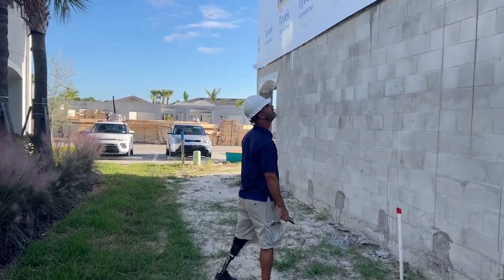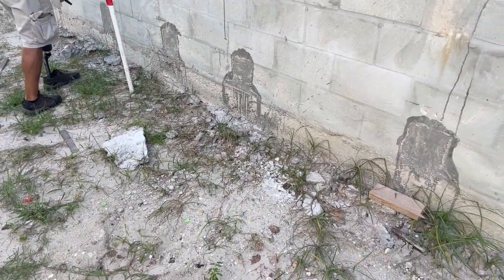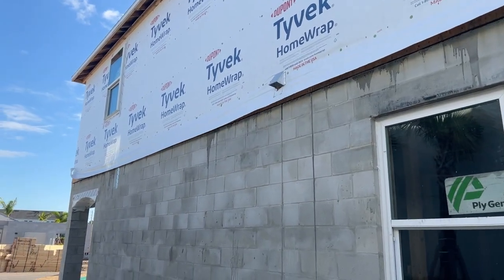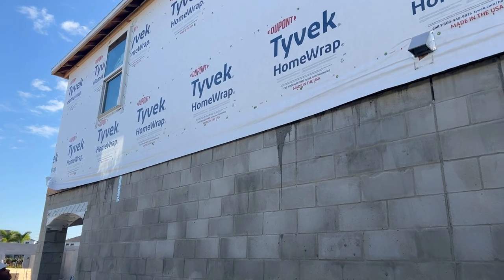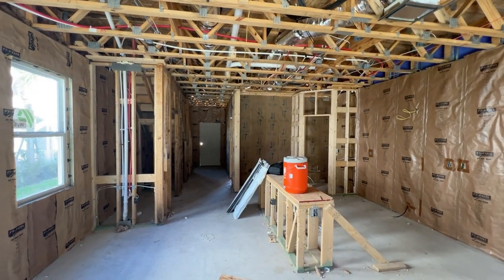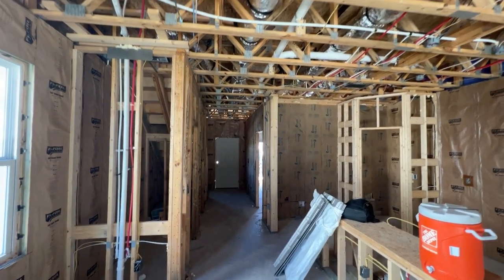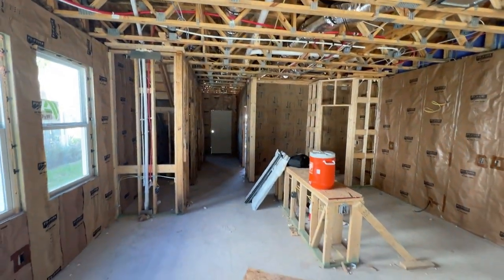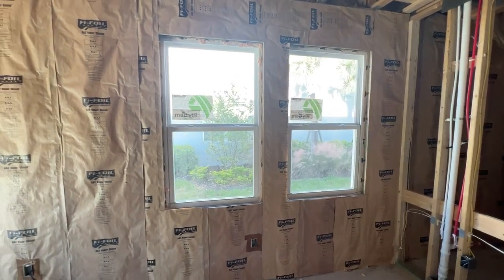Common Issues Found on a PreDrywall Inspection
Come with us and see a PreDrywall Inspection firsthand! Take the chance to know some of things that our inspectors are looking for during this kind of inspection.